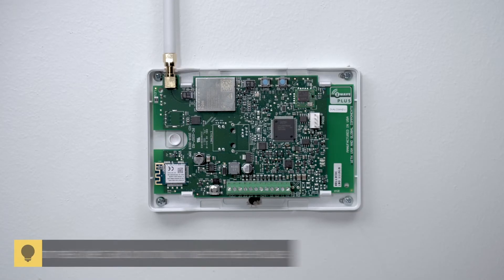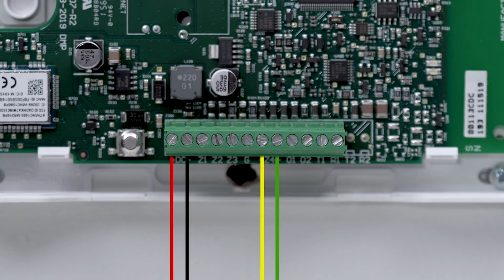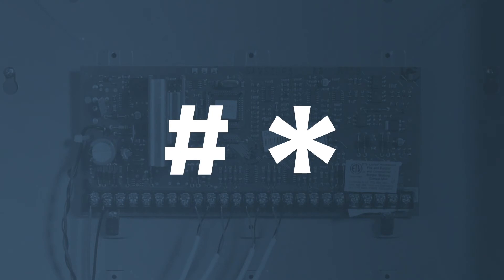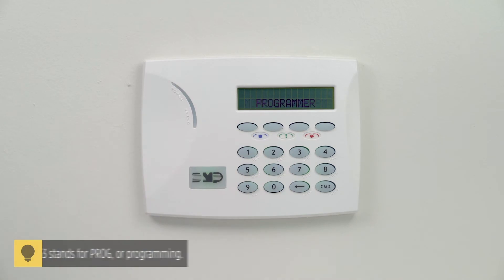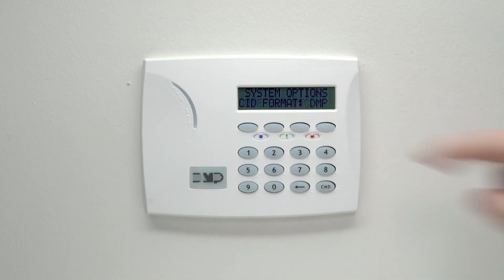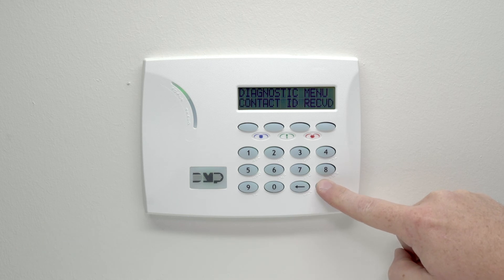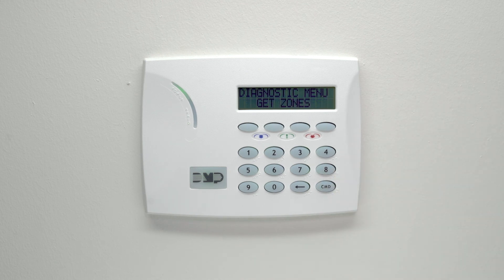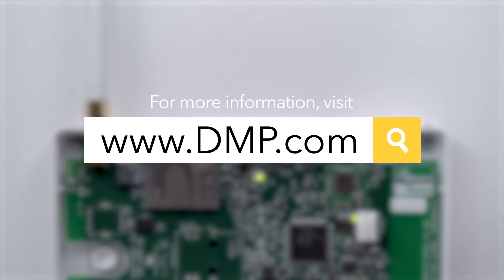How to Connect a Universal Communicator to the VISTA® ECP Bus